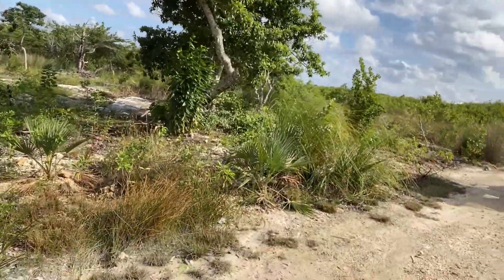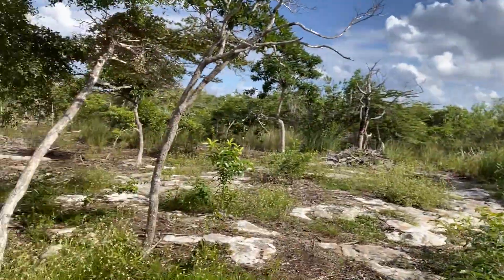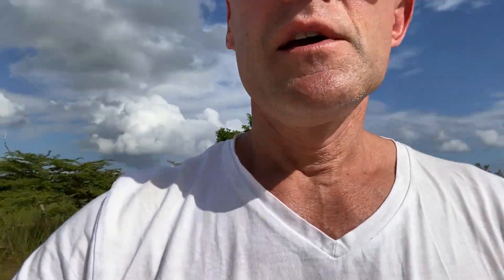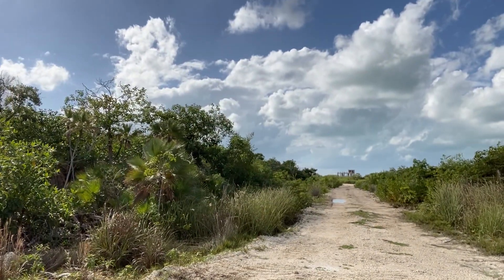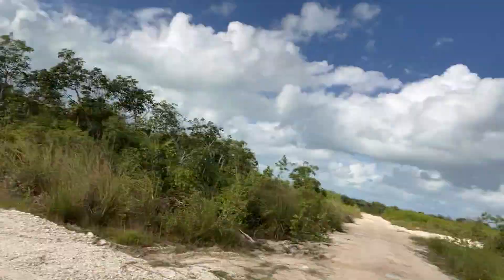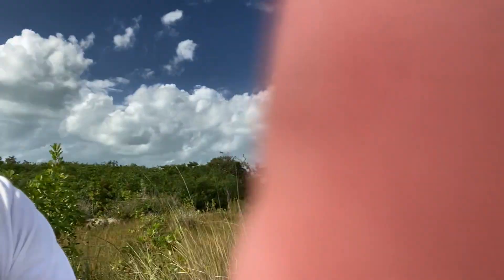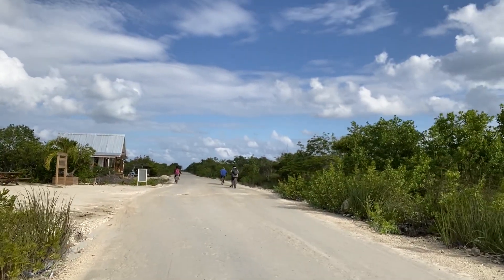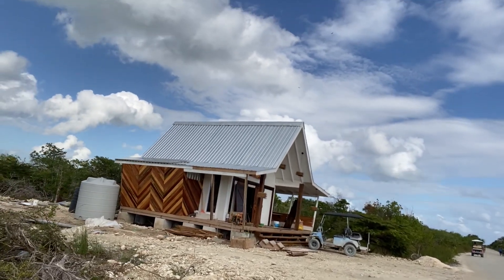Secret Beach Lots #2 and #3 in the Ambergris Woods Subdivision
Great affordable properties just a few blocks east of all of the action at Secret Beach.

Ambergris Woods lots #2 and #3 (Parcel #10125 and #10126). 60' wide x 100' deep.

High and dry and easy to build your vacation or retirement home. Road access and just a few minutes to Secret Beach and our new office.

Dennis Kay - Helping people live the dream in Belize and beyond!